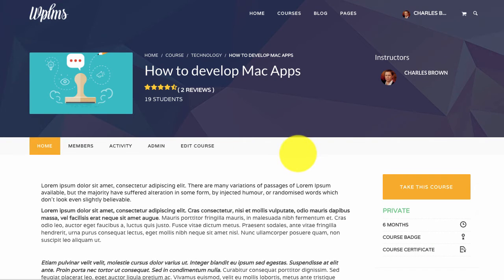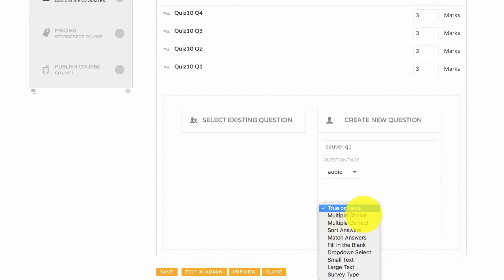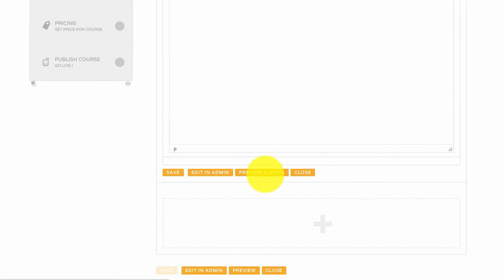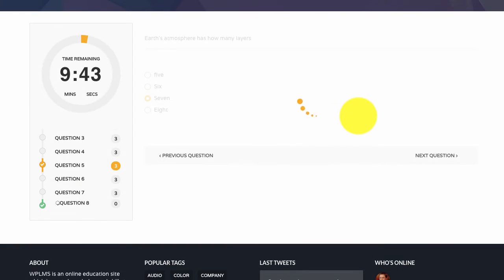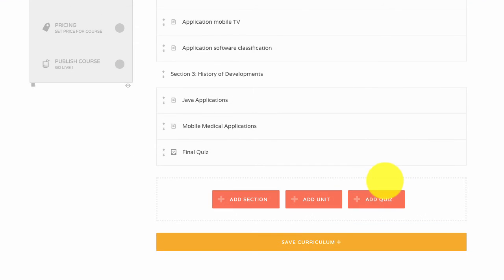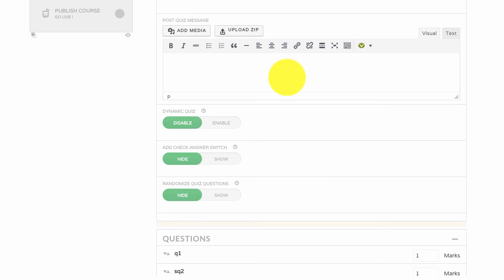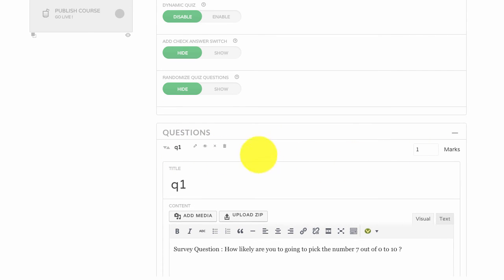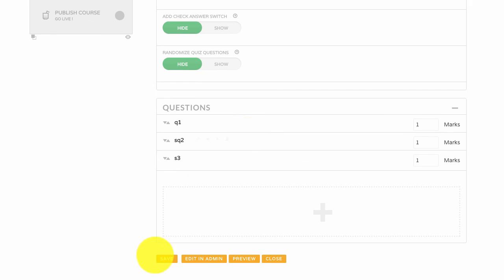Survey Question type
Survey Question type in WPLMS